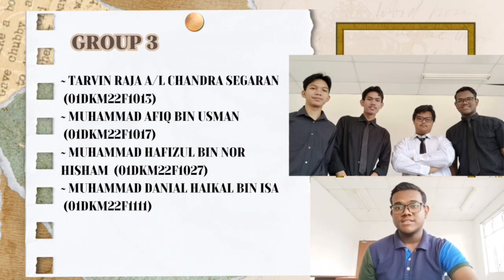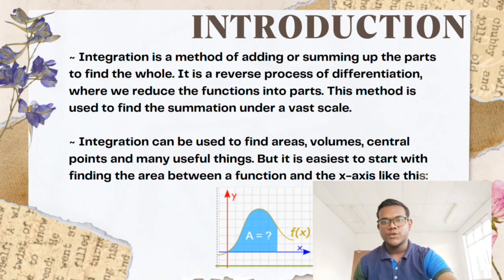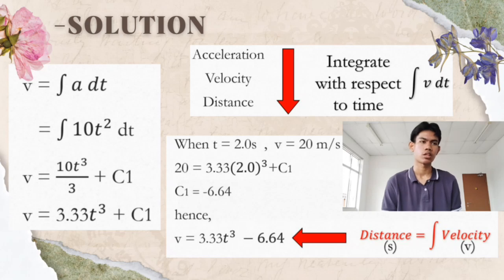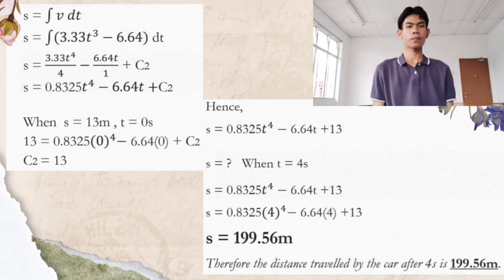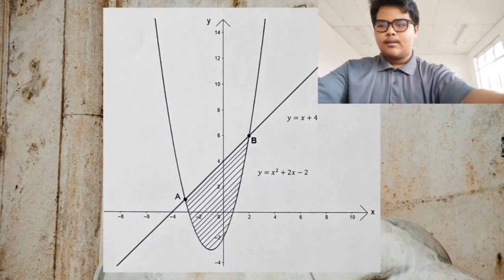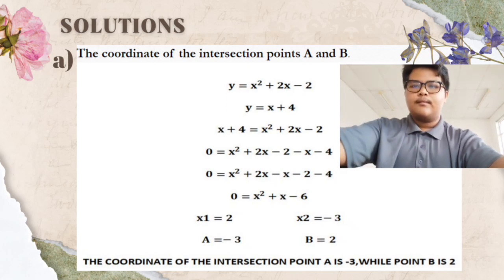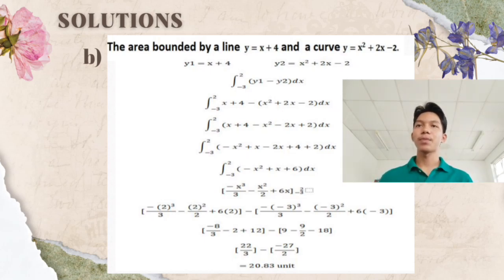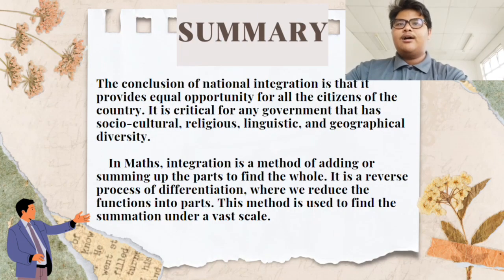PRESENTATION 2: INTEGRATION, DKM2A. DBM20023 : ENGINEERING MATHEMATICS 2